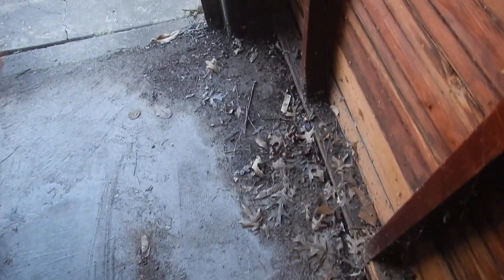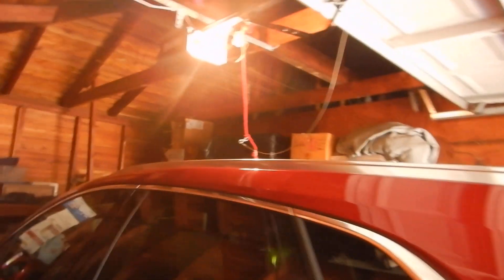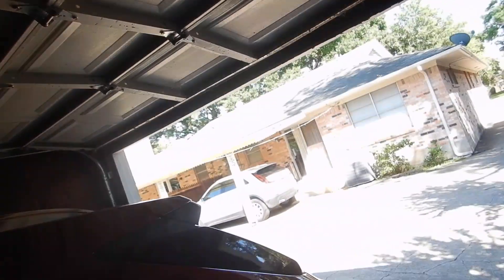5G(2). Overhead Door